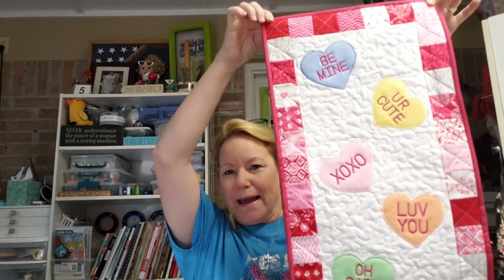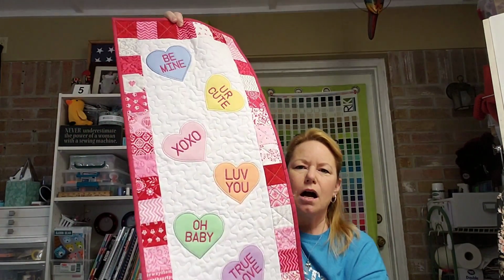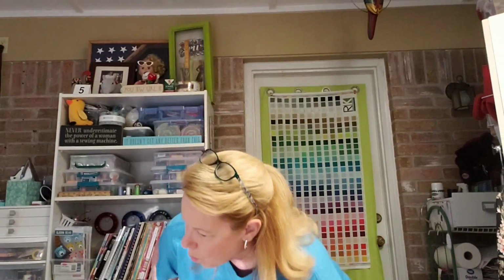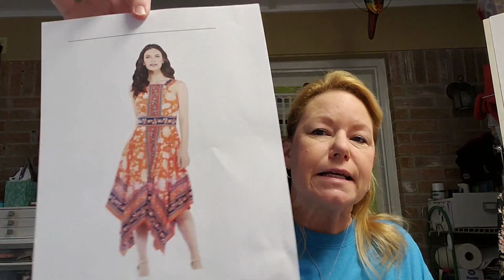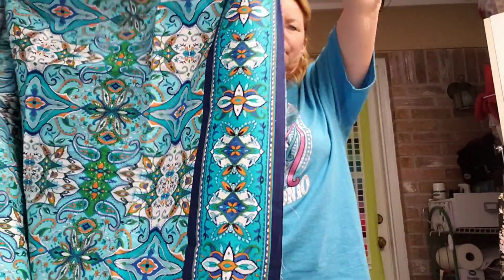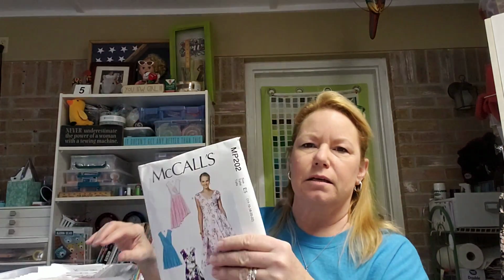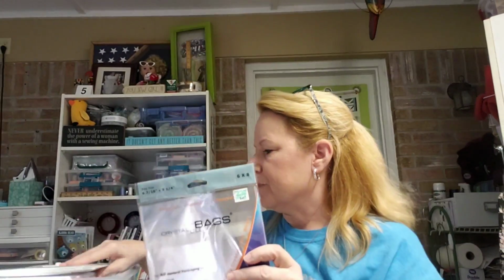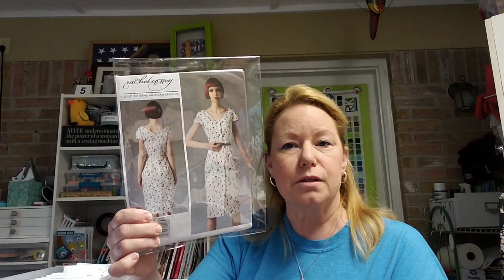Pattern Organization Ideas and Project Chat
Promenade Fabrics, Maggy London, Applique Elements, and pattern storage ideas.  The pattern storage boxes are made by Sterilite and they are 20 Qt / 19 L; 16.5"x11.5"x9.5".  The pattern storage bags are made by Clearbags and are 6"x8" and 8.5"x11" and at Hobby Lobby they are found in the Art section as archival crystal clear bags.